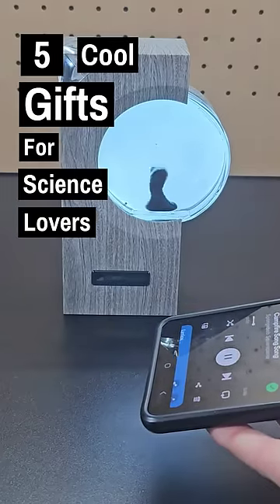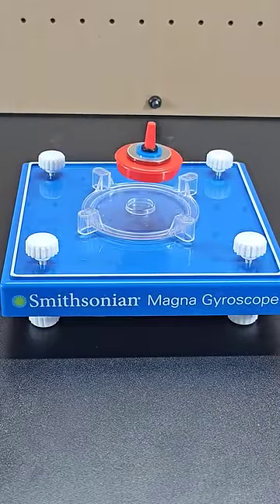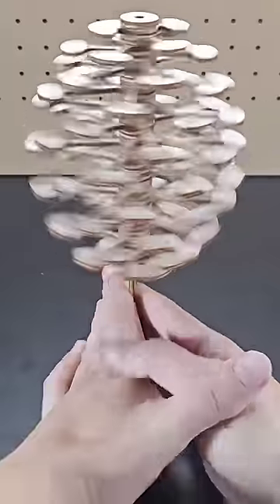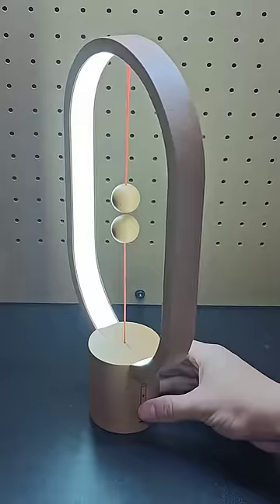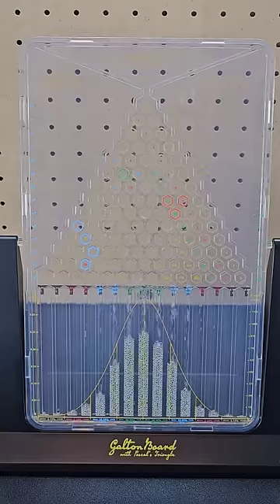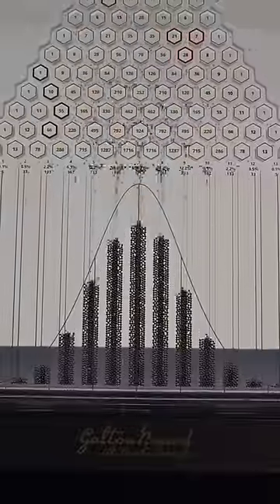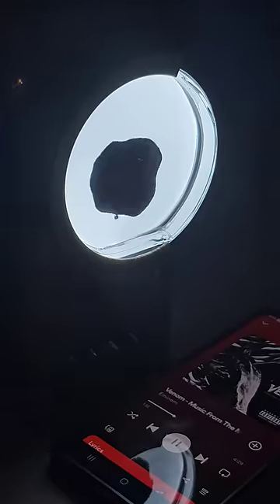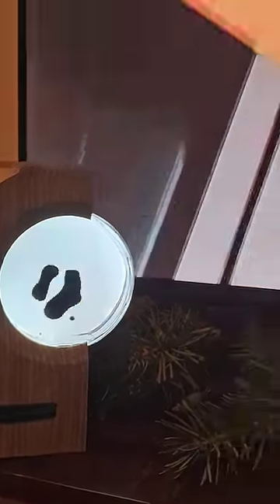5 Cool Gifts for Science Lovers!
Dancing FerroFluid
Swinging Sticks Kinetic Art
Bioluminescent Bio-Orb
Levitating Light-Bulb
Levitating Moon Lamp
Levitating Plant Pot
Tippe Top Spinner
Musical Tesla Coil
Musical Tesla Coil Accessory
Plasma Globe
Galton Board
Low-Temp Stirling Engine
Chain Wine Bottle Holder
Balancing Bird
Heng Balance Lamp
"Anti-Gravity" Humidifier
Drift Sandscape (Draw in Sand)
Moving Sand Art Display
Frog Mirascope (Holographic)
"Perpetual Motion" Display
Euler's Disk
Drinking Bird
Hand Boiler
Gyroscope (Premium)
Gyroscope (Cheaper)
Levitating Spinner (Magnetic Gyro)
MOVA Globes